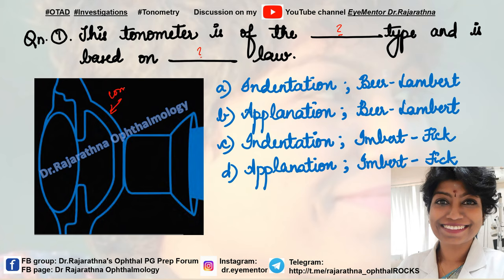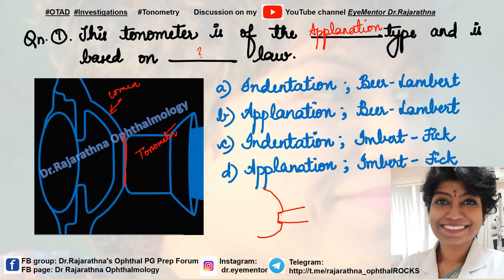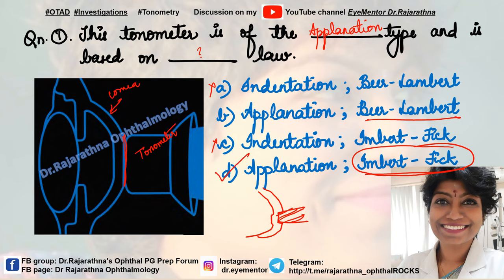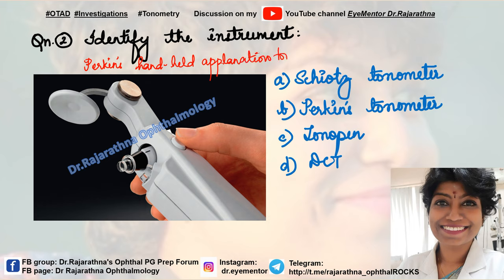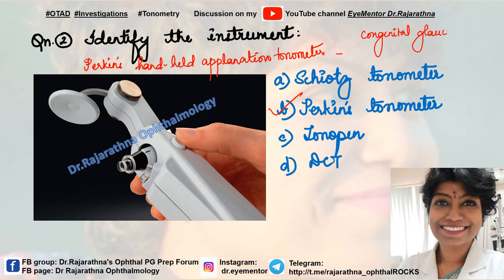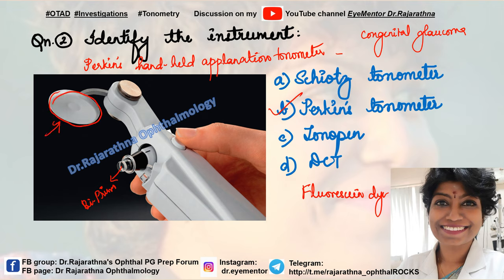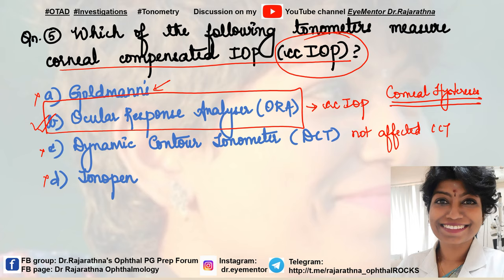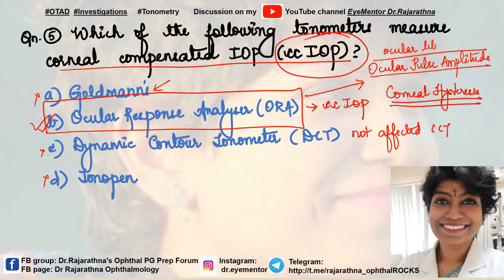OTAD - Tonometry - Dr.Rajarathna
OTAD - OneTopicADay is a quick and effective revision on high-yield topics in Ophthalmology. This video focuses on Tonometry, especially for INICET and towards your NEXT preparation. This video would also be a starting point for those preparing for Ophthalmology fellowship examinations, like your FICO exam. Hope you enjoy learning with me! :)